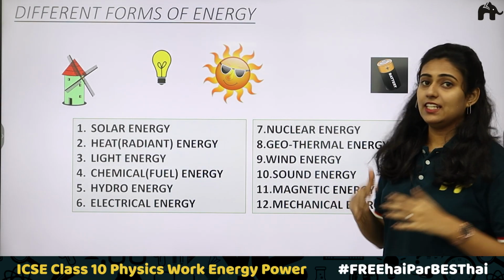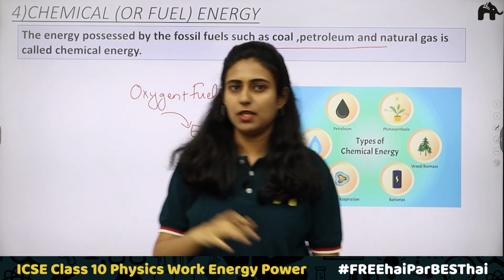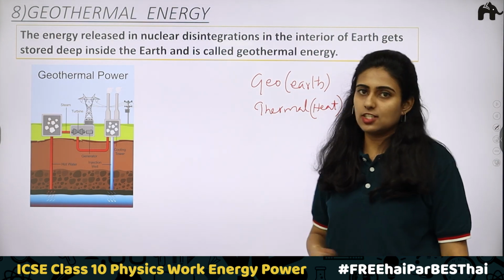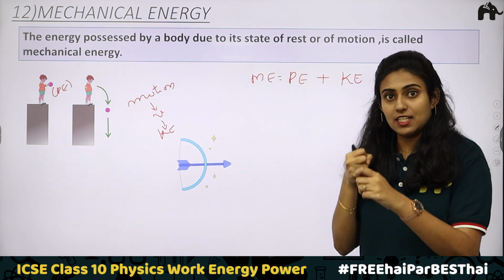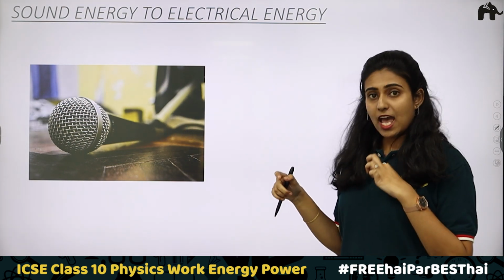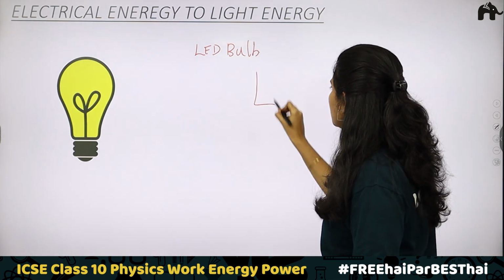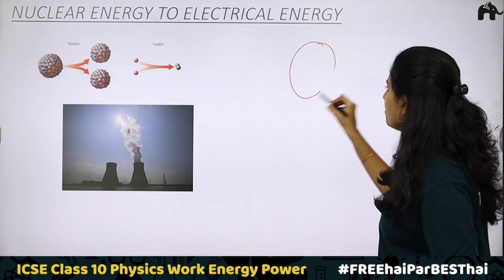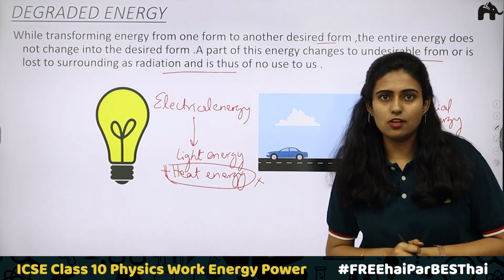Work Energy And Power Class 10 ICSE Physics | Selina Chapter 2 | Forms, conversion, degraded energy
"Timestamp:
0:00 Introduction
00:40 Different forms of Energy
01:19 Solar Energy
02:46 Heat Energy
03:53 Light Energy
05:53 Chemical (OR Fuel )  Energy
07:20 Hydro Energy
08:19 Electrical Energy
10:12 Nuclear Energy
12:06 Geothermal Energy
13:06 Wind Energy
13:41 Sound Energy
15:55 Magnetic Energy
17:57 Mechanical Energy
19:22 Conversion of one form of Energy into Other Form
39:47 Note
41:30 Degraded Energy